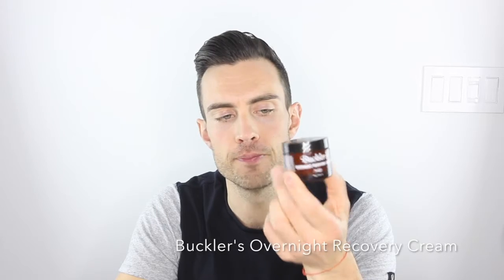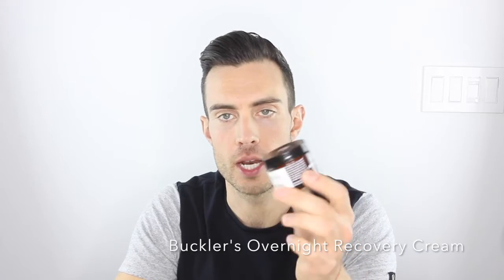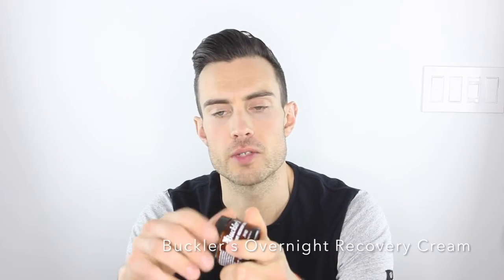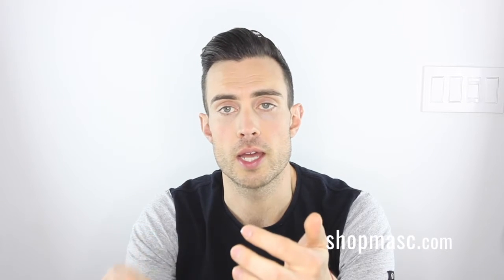Buckler's Overnight Recovery Cream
In this MASC Minute, Jamie talks about the new Buckler's Overnight Cream. Learn/find this product and other Buckler's products